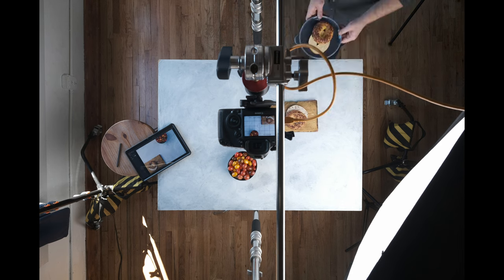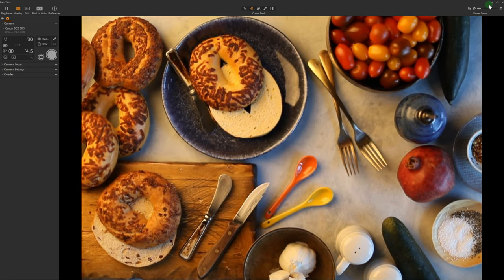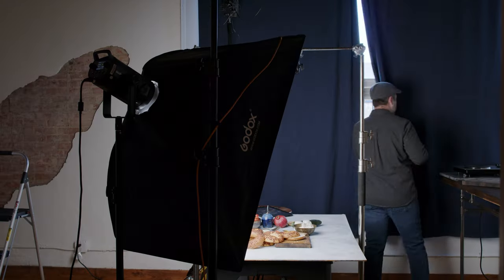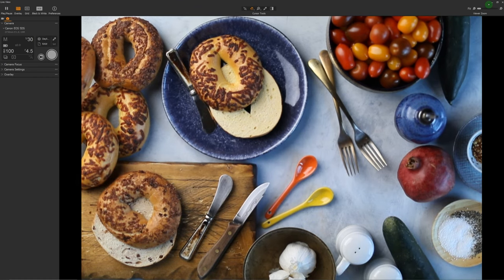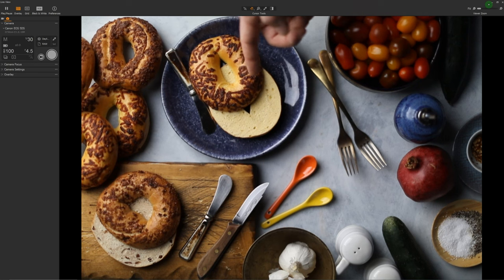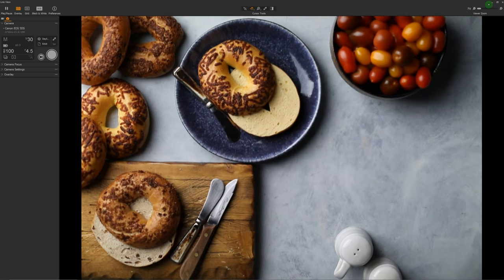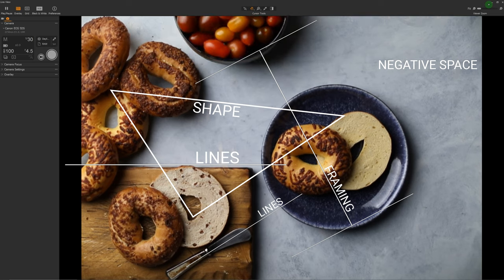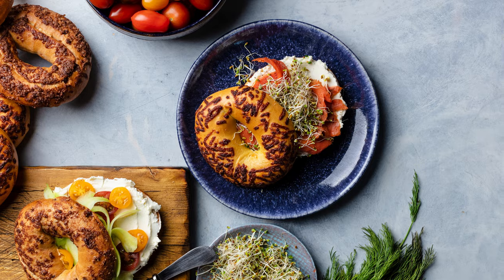7 Mistakes That Will Ruin Your Food Photography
Learn the 7 food photography sins that every beginner makes when they are just starting out. Let me show you during a live shoot, how to avoid them.